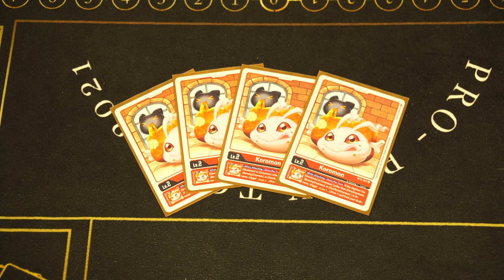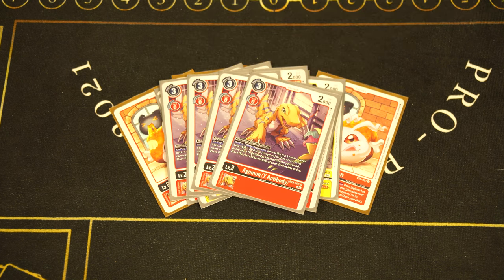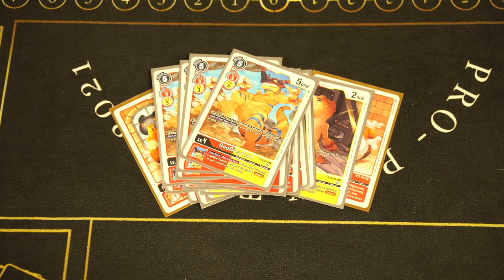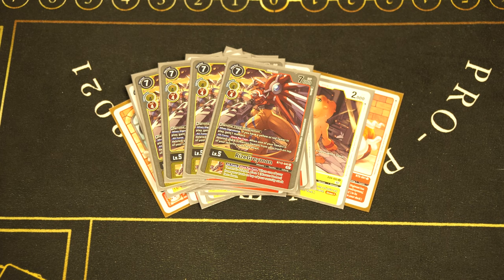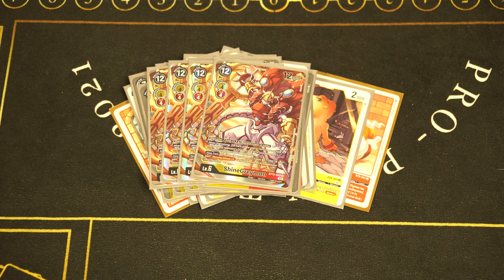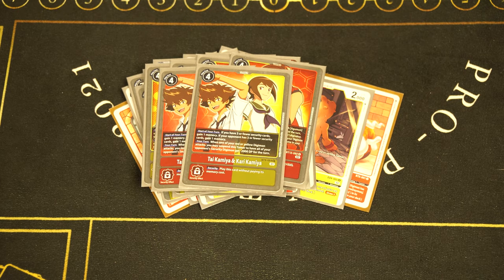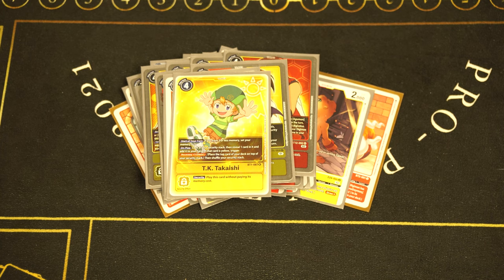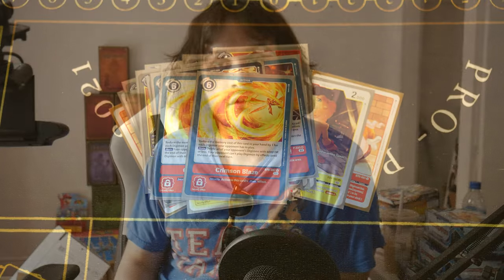ShineGreymon is ALMOST BROKEN! Digimon EX4 Deck Profile!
ShineGreymon EX4 appears to be one of the best decks in Digimon! Come see why and let me know what you think!!